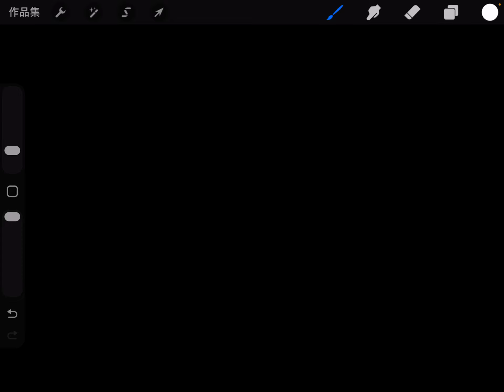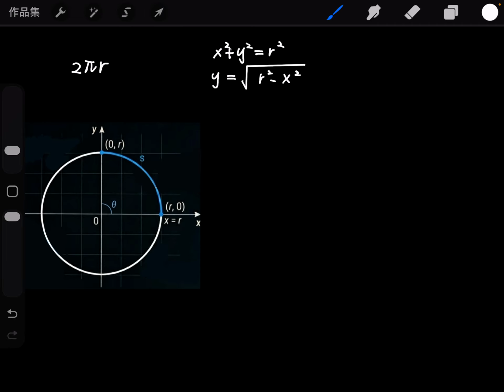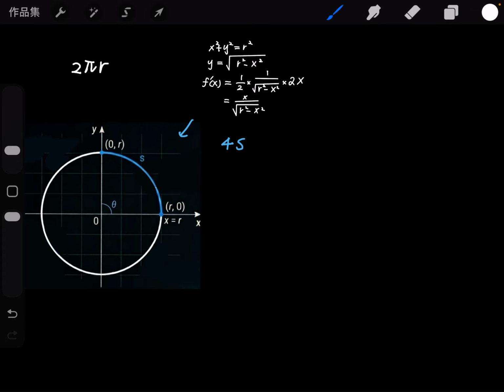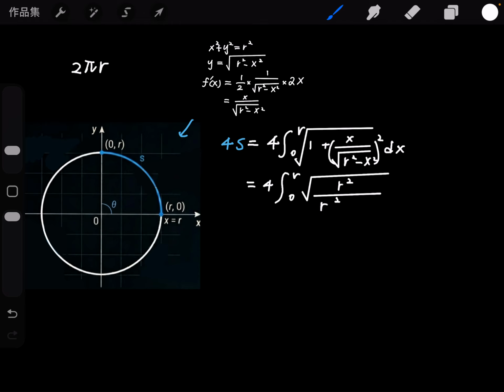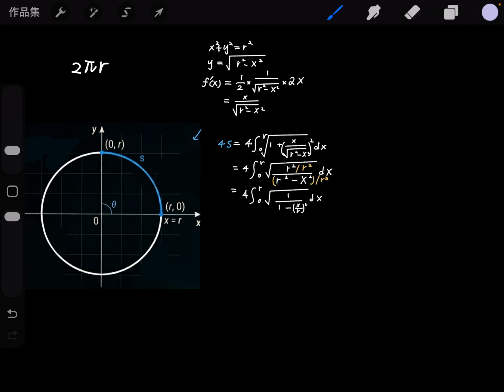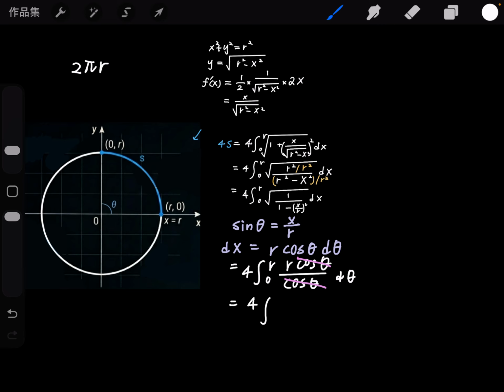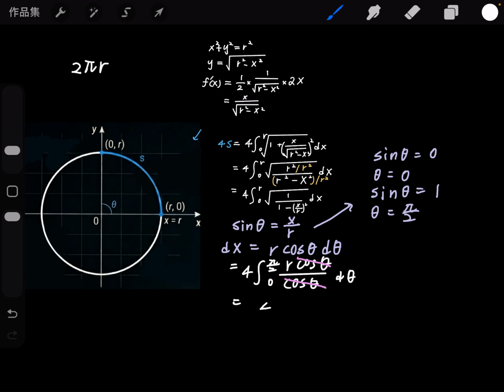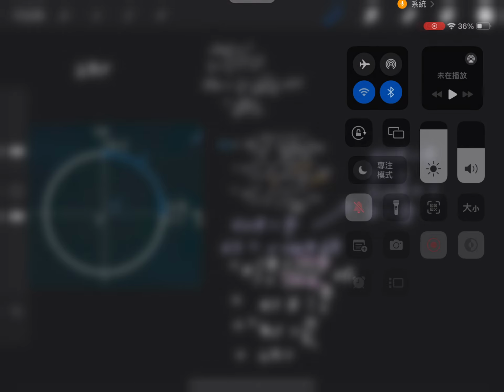Why the circumference is two pi r | Application of Integration ￼| Calculus ￼